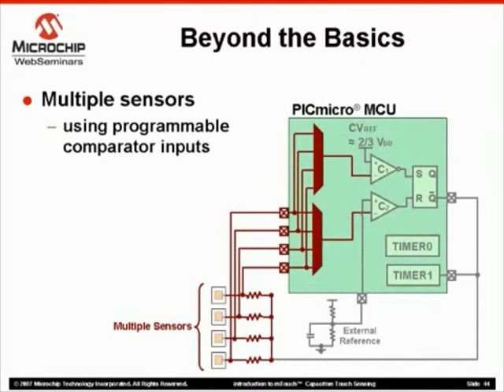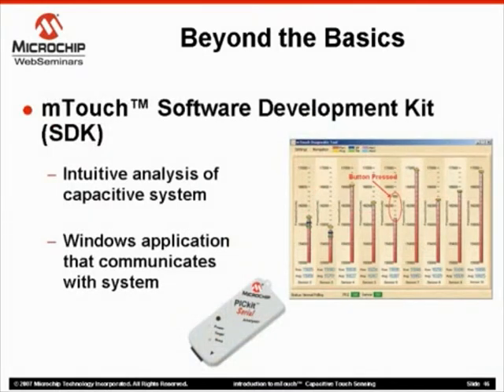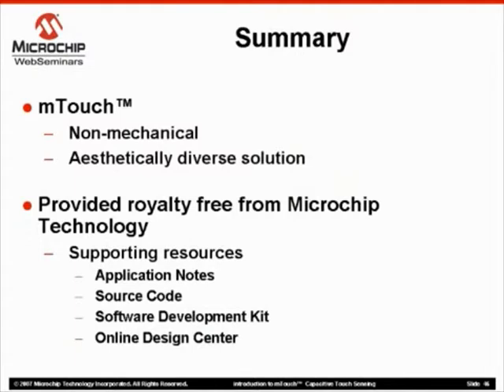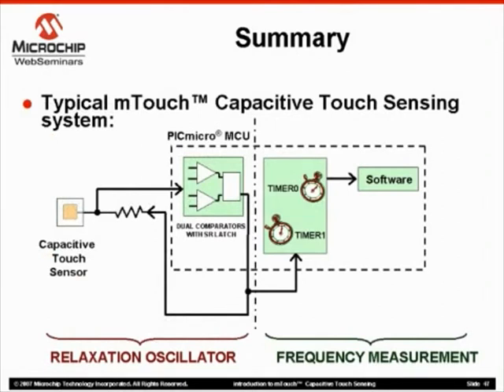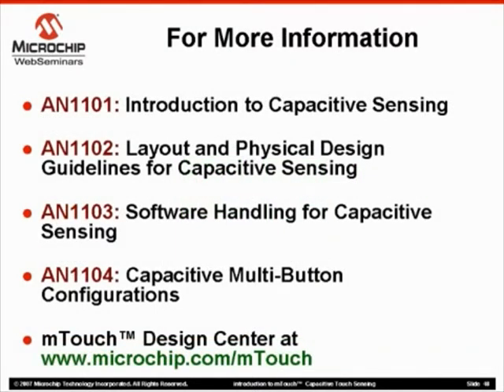Microchip - Introduction to mTouch Capacitive Touch Sensing Part 3 of 3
mTouch solutions provide a free and easy method for designers to add touch sensing keys to applications functionality with your application code in a single, standard microcontroller, thus reducing the total system cost.

To view this and other solutions from Microchip please choose your location and view the fantastic range of Microchip products on offer from Farnell